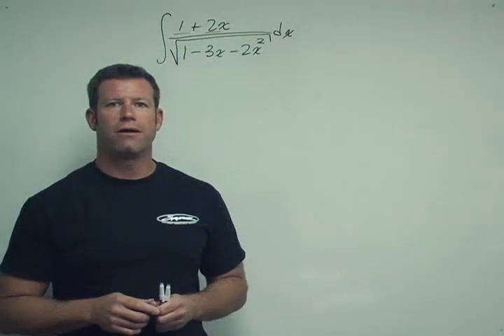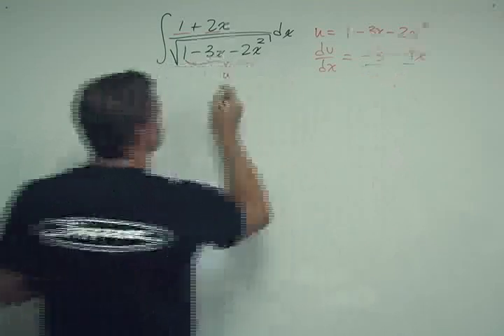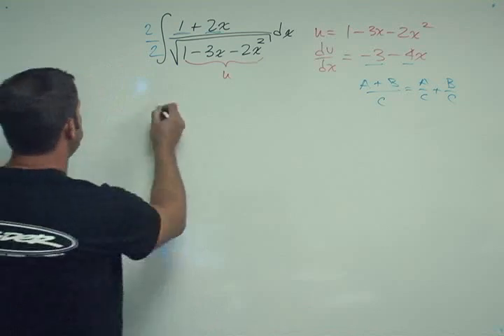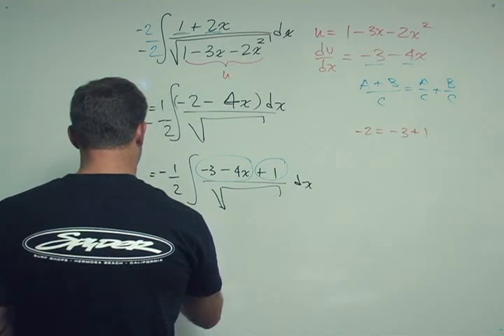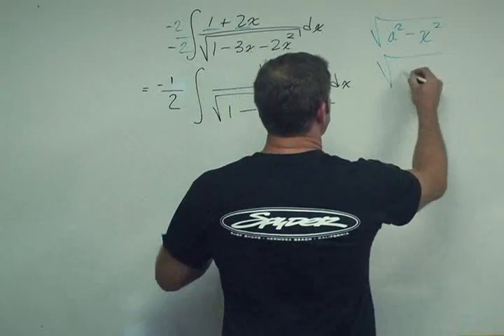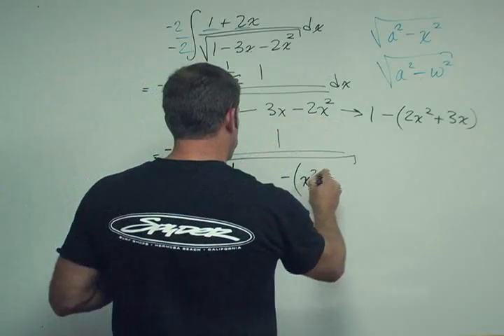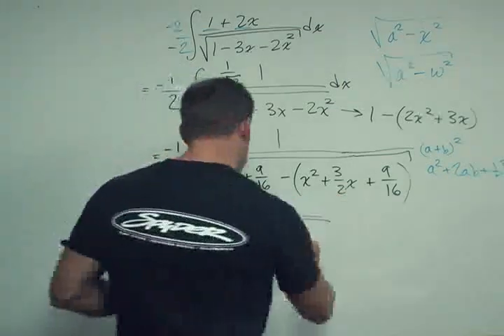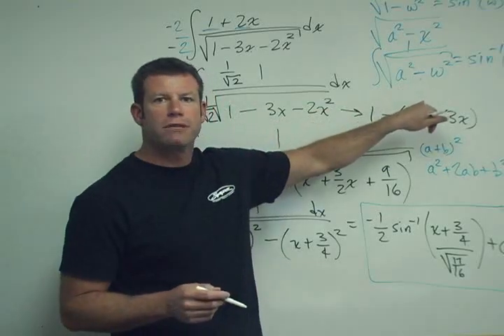Integral of 1/sqrt(polynomial) -- Outside the box thinking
for all our calculus tutorials.  Solution to integral of (1-2x)/sqrt(1-3x-2x^2) dx using complete the square, inverse trig functions, and other tricks.